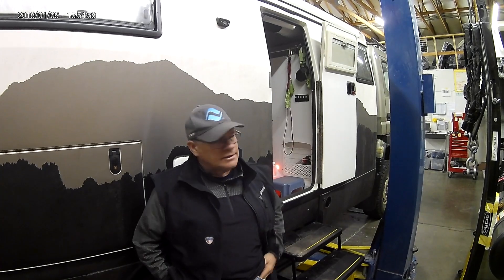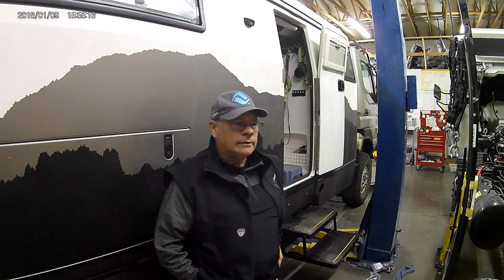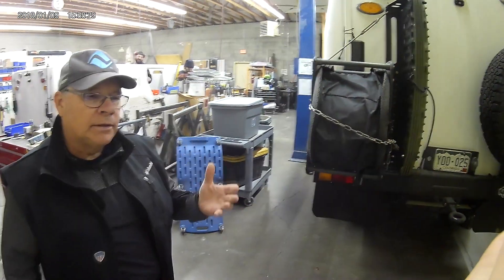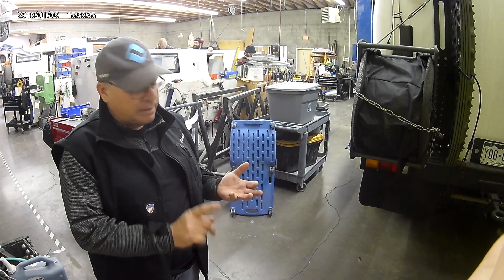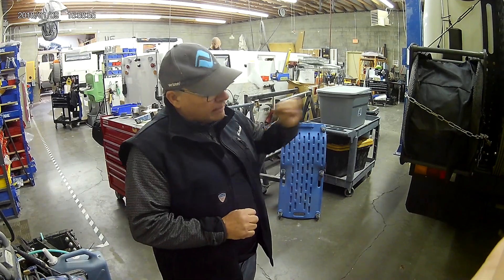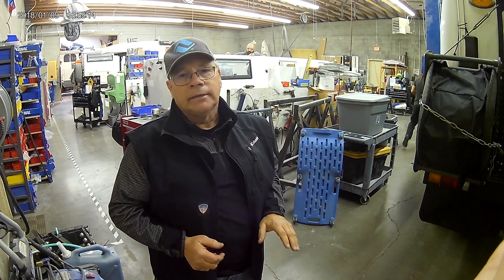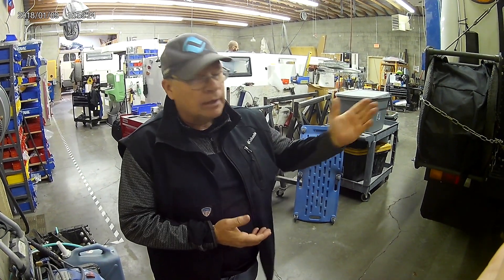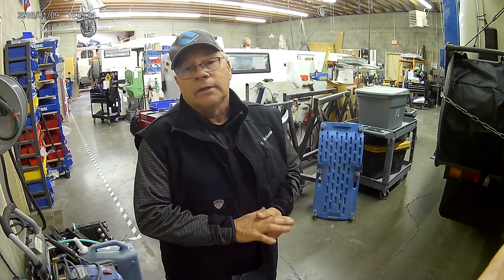Baja XL Rally : EarthCruiser Rally Preparations - Glenn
EarthCruiser prepares for the 2019 Baja XL Rally. Team member and EarthCruiser EXP owner, Glenn Capachin, shares his thoughts on race preparations. Follow us during the rally on our company blog